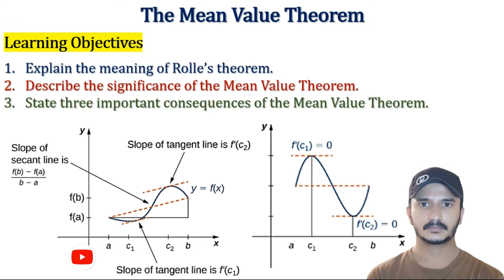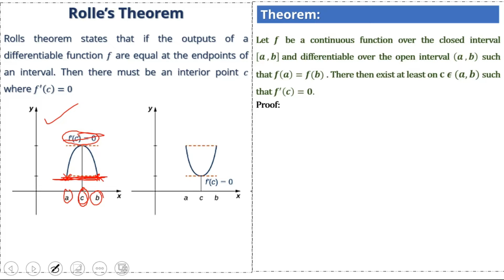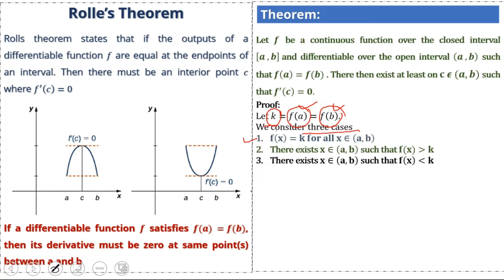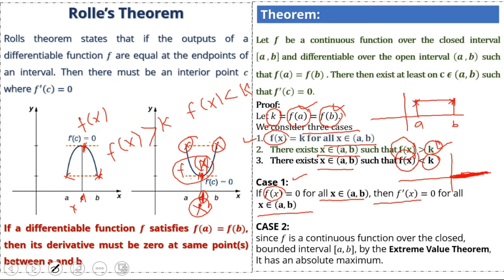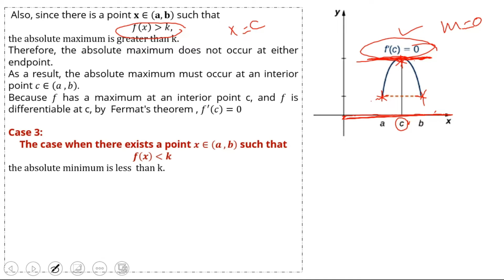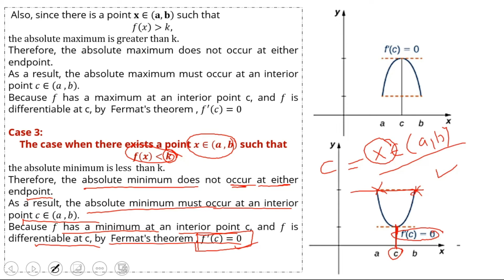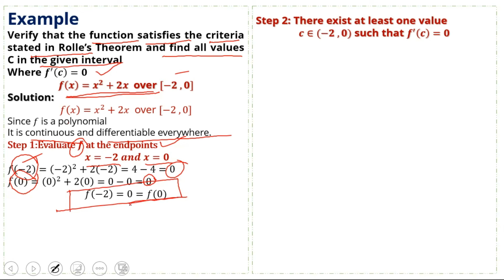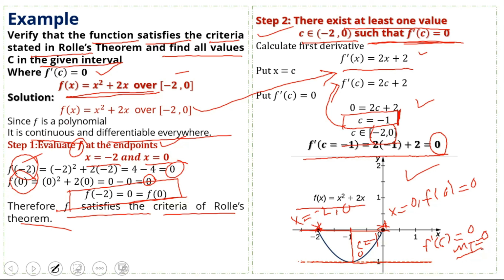What is Rolle's Theorem l Proof of Rolle's Theorem l Example l Mean Value Theorem l MVT l Calculus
Rolls theorem states that if the outputs of a differentiable function 𝑓 are equal at the endpoints of an interval. Then there must be an interior point 𝑐 where 𝑓^′ (𝑐)=0
If a differentiable function 𝒇 satisfies 𝒇(𝒂) =𝒇(𝒃), then its derivative must be zero at same point(s) between a and b

What is local extrema l Local Maxima and Minima l Fermat's Theorem l Frist Derivative Test l Example

How to Find local Maximum and Minimum Point when Rational Function l Critical Point l Calculus

Define Global/Absolute Maximum and Minimum l How to Find the Absoltue Maximum and Minimum l Example

How to Find the Absolute Maximum and Minimum l How to Find the Global Maximum and Minimum l Example

Define Critical Point with Examples l Types of Critical Points l Local Maxima and Minima l

How to find critical Point l How to find local maxima l How to find local maximum point l

How to find critical Point l How to find local Minima l How to find local